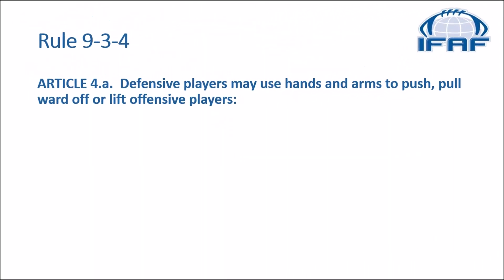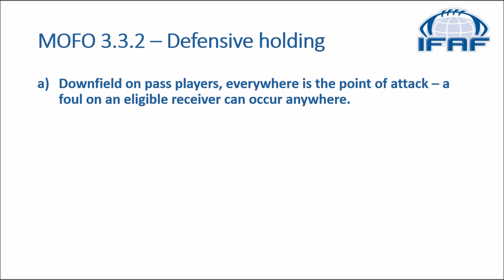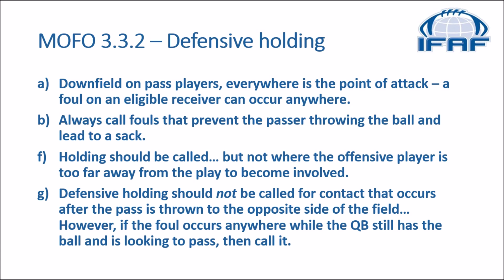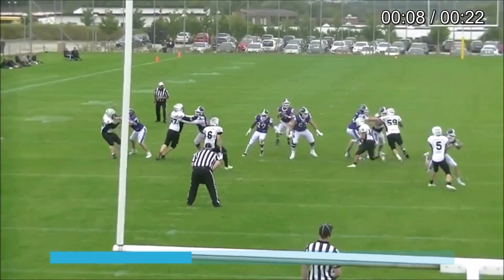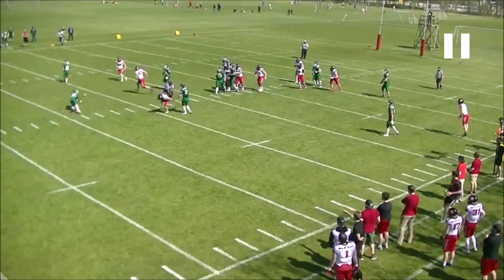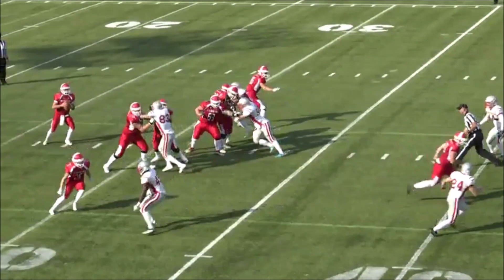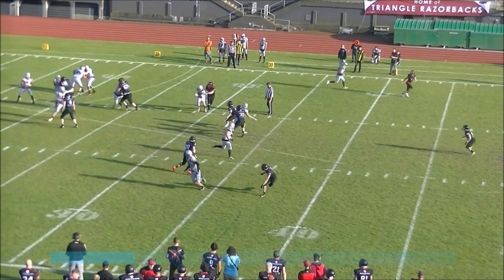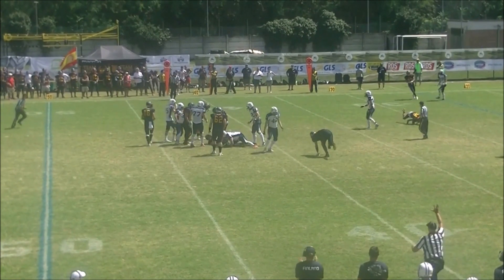IFAF Training Tape 2020 1 Defensive Holding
Defensive holding.  When and when not to call it.